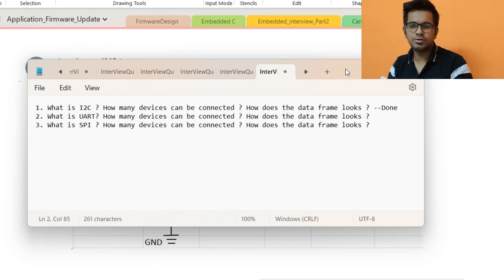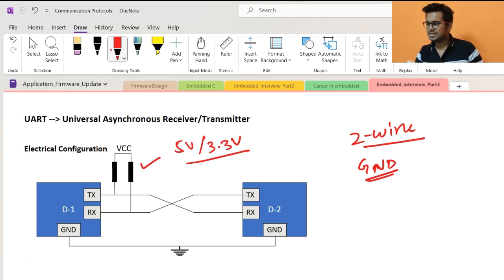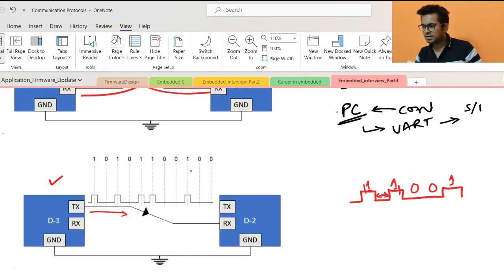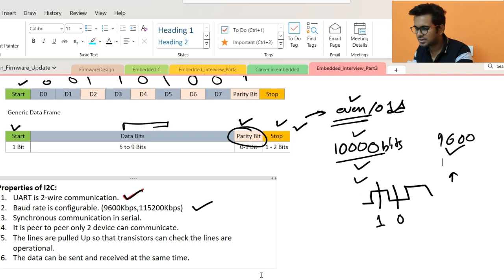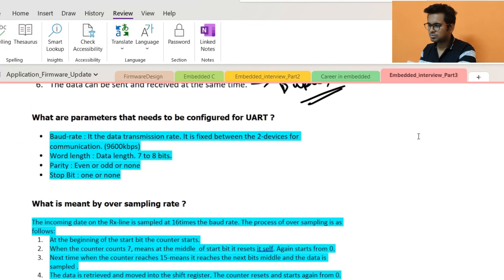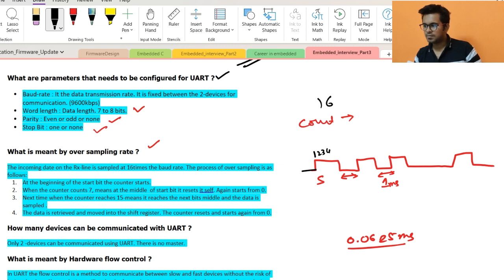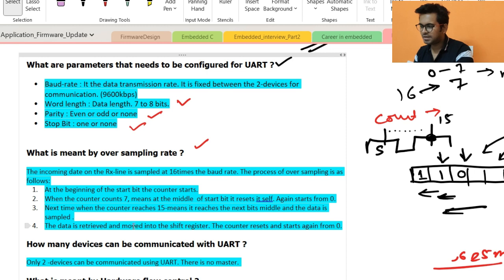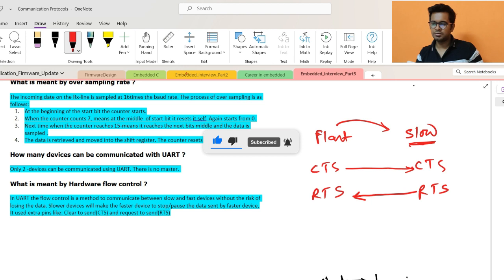Embedded C Interview Questions ||Part 4||Firmware developer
This video describes various interview questions on UART and give overview of the protocol.
If after watching the view any question comes then please reply in the comments.